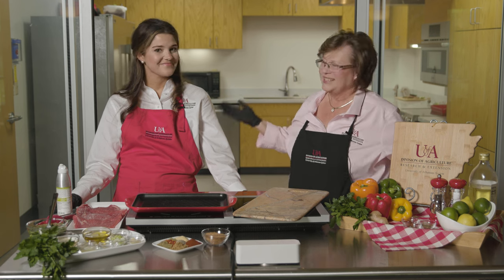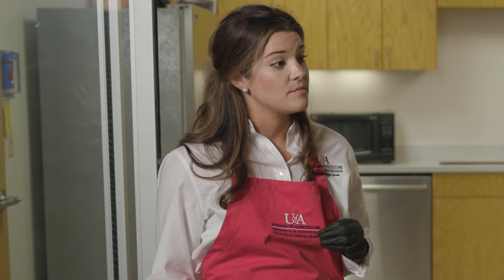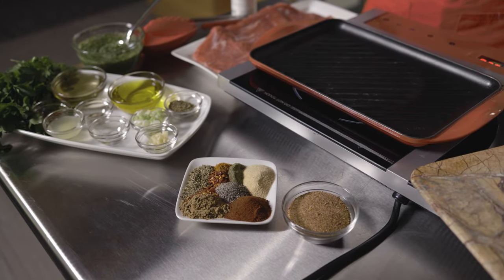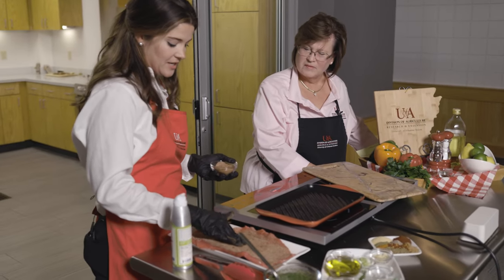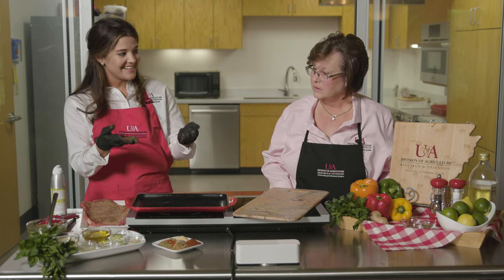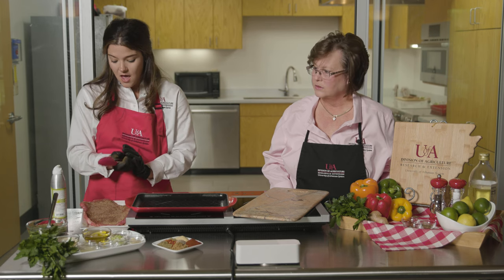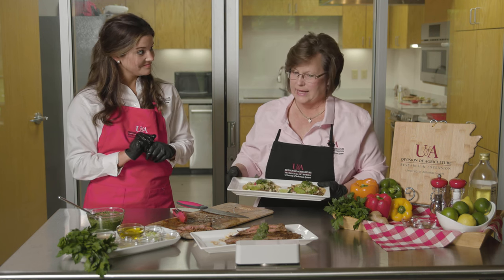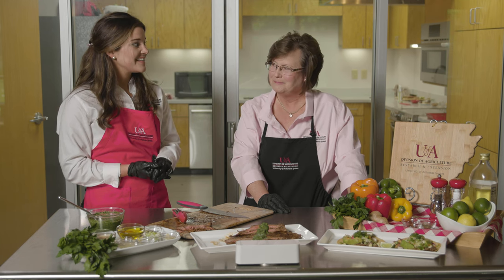Taste Arkansas | Summer Beef Recipe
May is beef month, and if you're looking for a great meal that is budget friendly and delicious, look no further! Leigh Ann Bullington and Jessica Angel with UA's Cooperative Extension Service show how to get the best flavor from an inexpensive cut of beef you can cook indoors or out this summer.